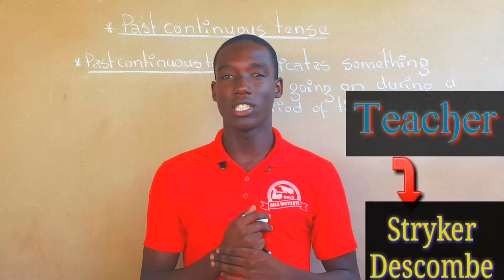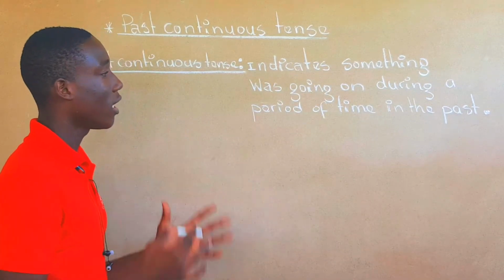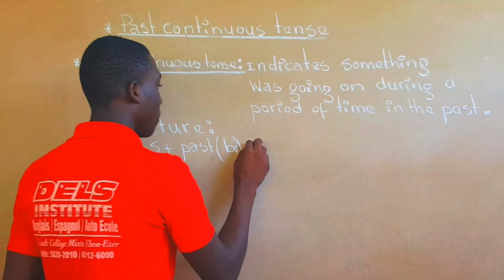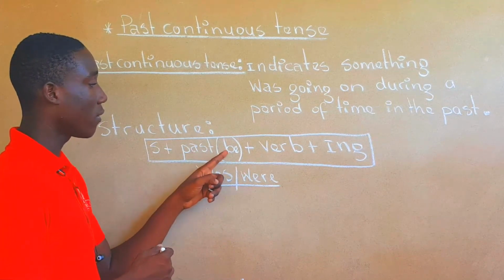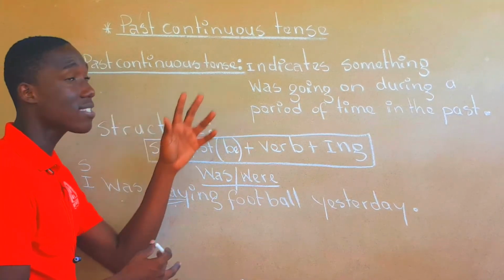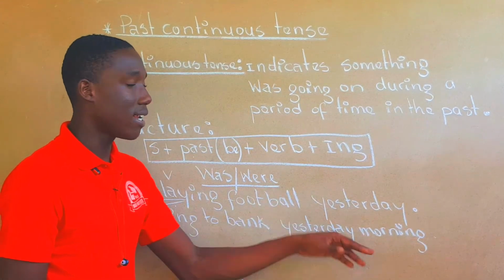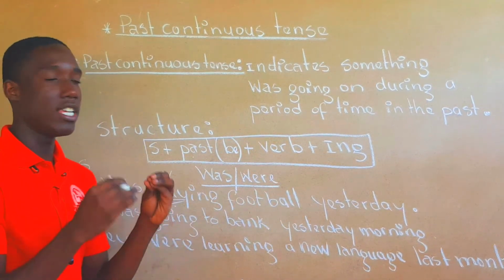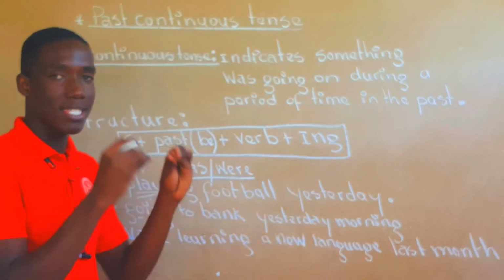How to form the past continuous tense in English.